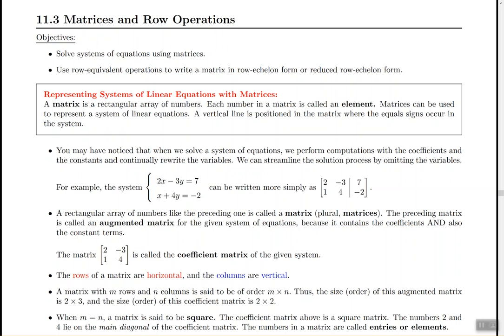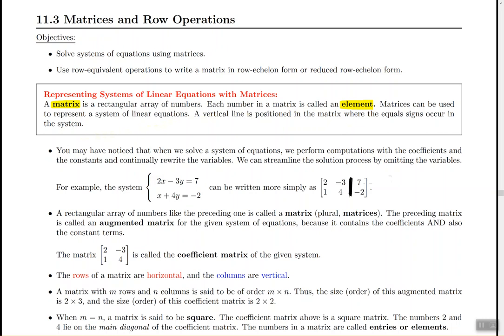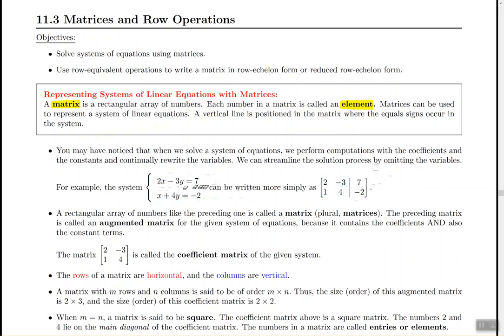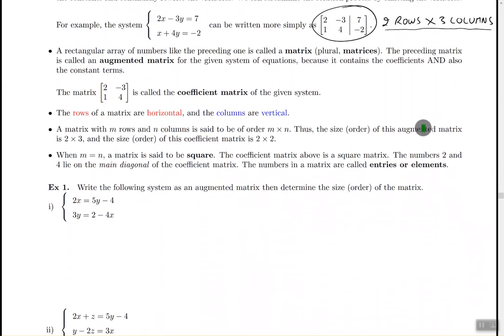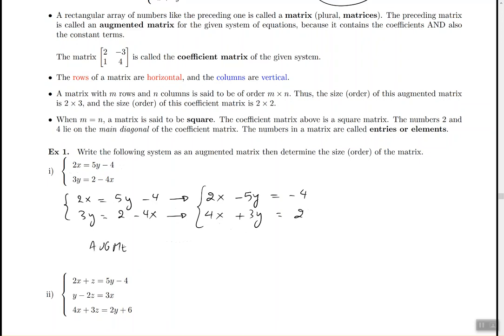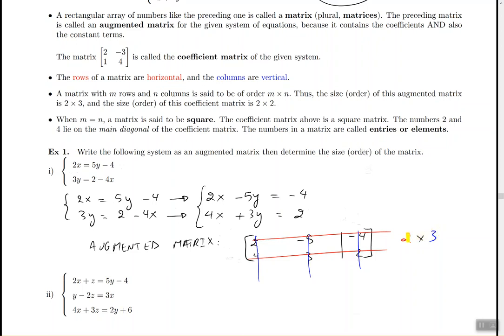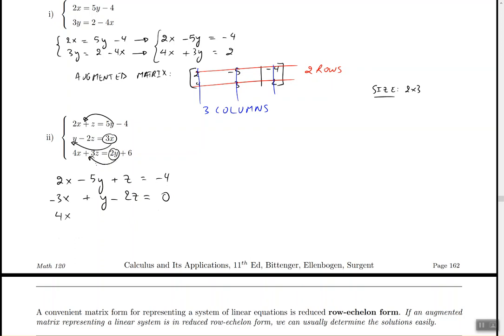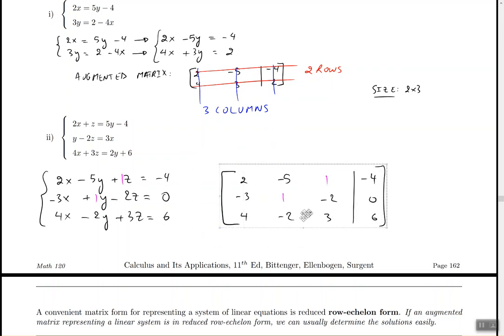Math 120 section 11.3 ex 1